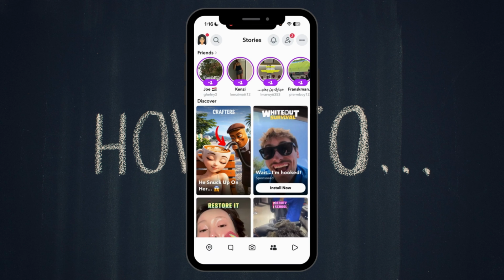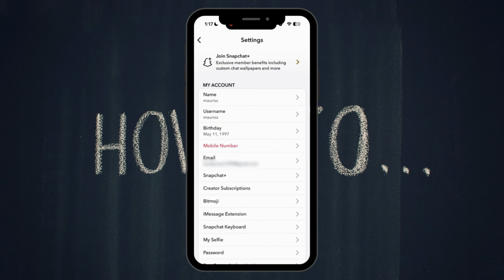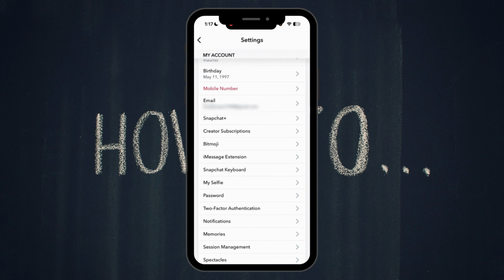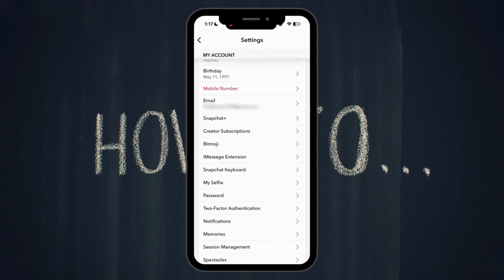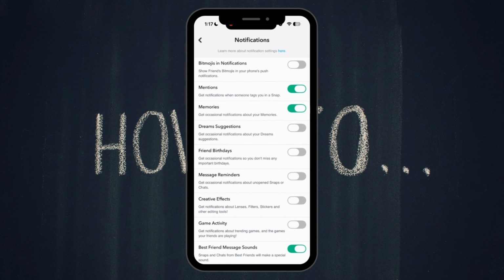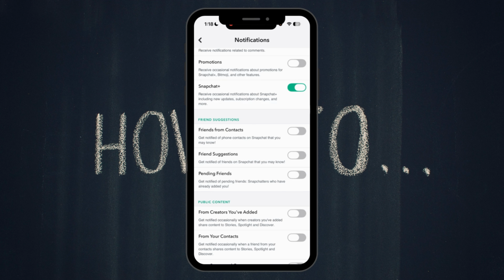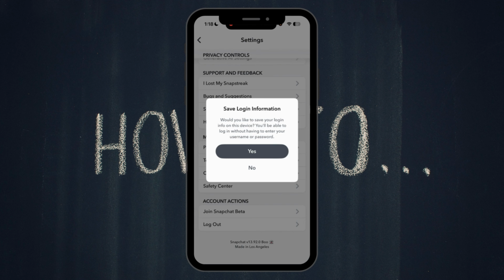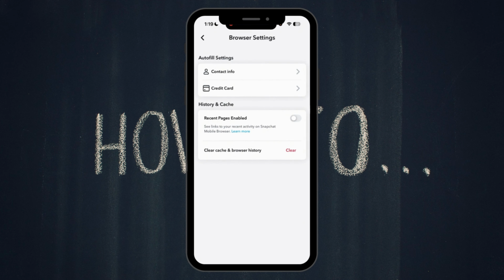How to Stop Snapchat Friend Suggestions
How to stop Snapchat friend suggestions step by step on Android and iPhone. This tutorial shows how to disable Snapchat friend recommendations and quick add suggestions easily.

Learn how to manage Snapchat privacy settings and stop unwanted friend suggestions in this simple step-by-step guide.

📌 What you’ll learn:
• How to disable Quick Add on Snapchat
• How to turn off friend recommendations
• How to improve Snapchat privacy settings
• How to stop people from finding your account
• How to manage Snapchat discoverability settings